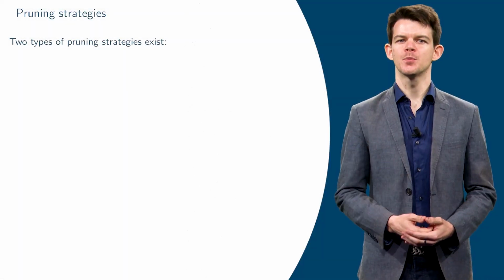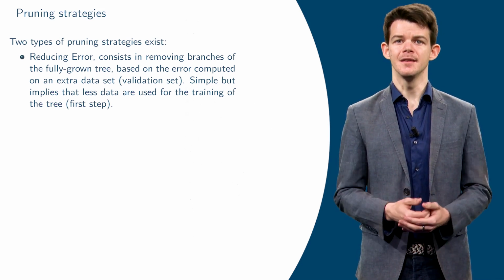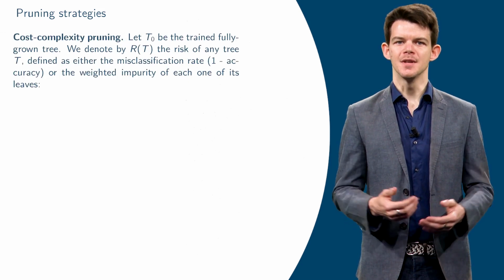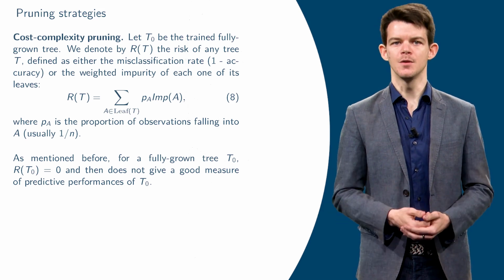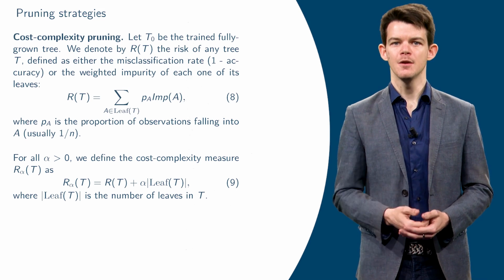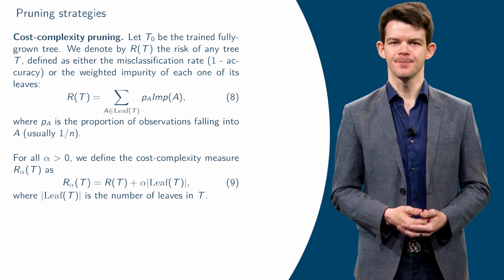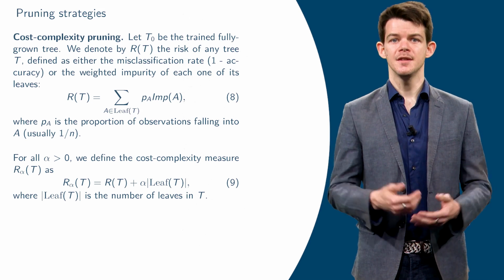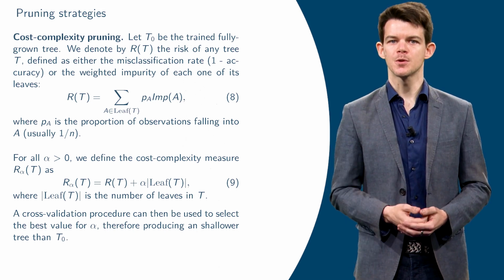Decision Trees - 8. Pruning